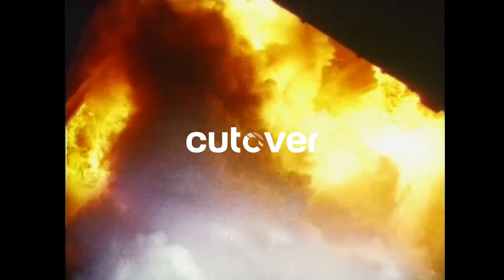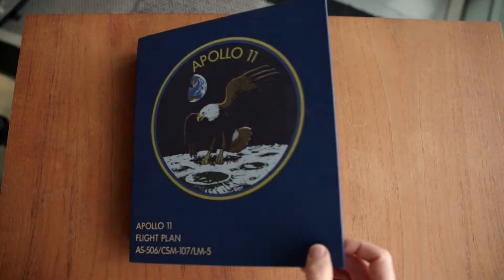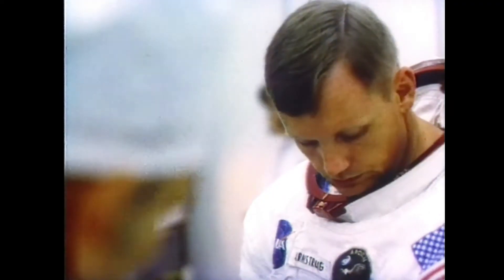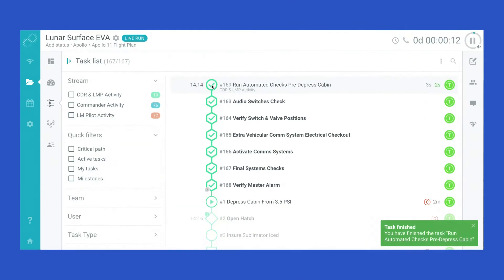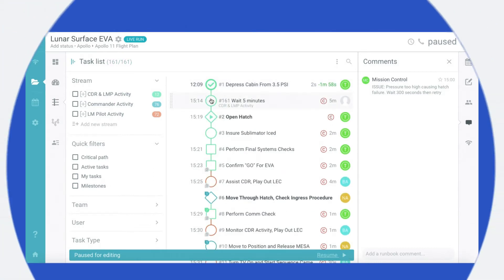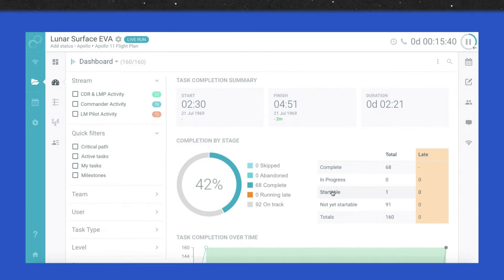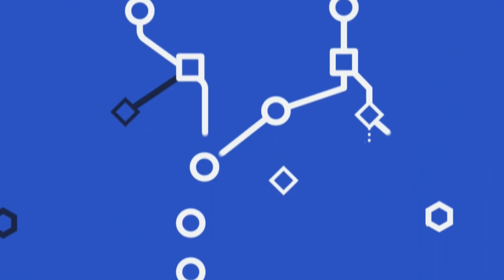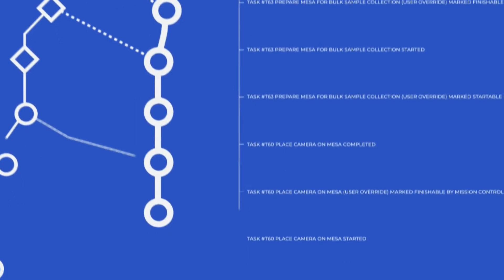What Do Enterprise Change and the Apollo 11 Moon Landing Have In Common?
In 1969, two men took a giant leap forward for mankind. The Apollo 11 mission carried significant operational risk, with limitless possible complications that could’ve cost the mission and their lives. Neil Armstrong and Buzz Aldrin were the first humans to step on the moon. They orchestrated this vital work using just a timeline on paper. But what if they’d had access to technology to help them manage all of those activities?

Today, major enterprises regularly have to conduct highly complex, vital and high-risk projects to maintain their technology and make changes to remain competitive. Failure or delays can lead to huge consequences for both them and their customers. Still, they must plan and orchestrate these with sub-optimal tools and processes, relying on spreadsheets, project management tools and key individuals to get things over the line. And, as we often see in the news, this doesn’t always go to plan.

Cutover is the work orchestration and observability platform that brings together humans and machines to ensure success in even the most complex of scenarios, including data center migrations, transformation programs and major resilience activities.

Watch the video to see how Cutover uses the Apollo 11 mission to prove the power of work orchestration and observability - and what it could mean for organizations today navigating complex change.